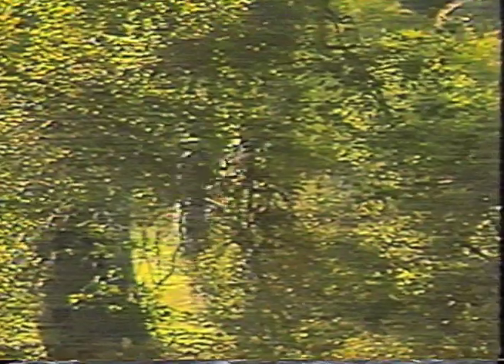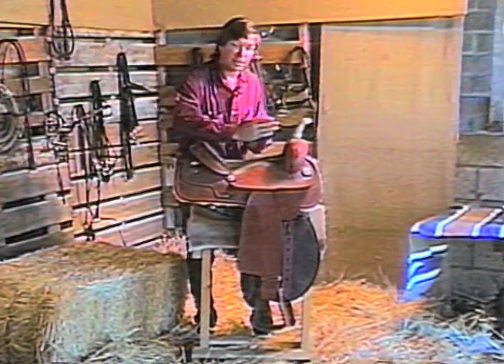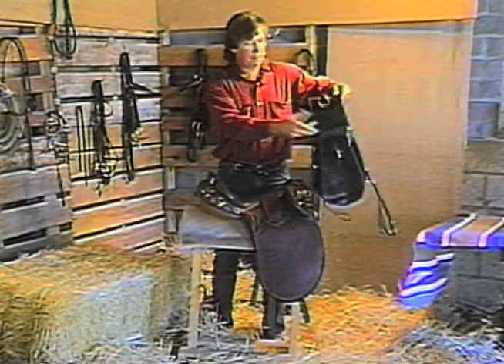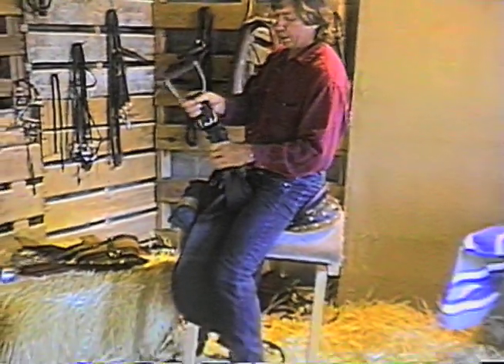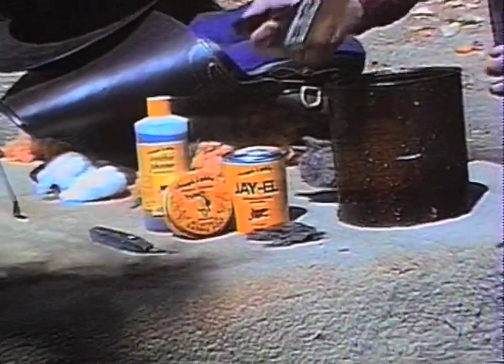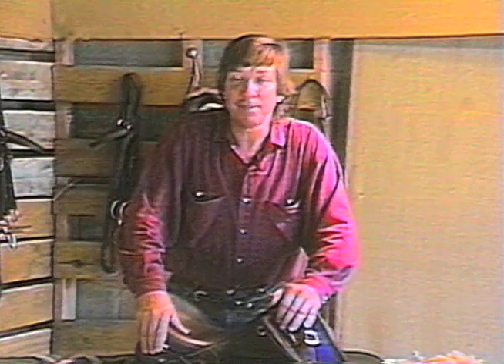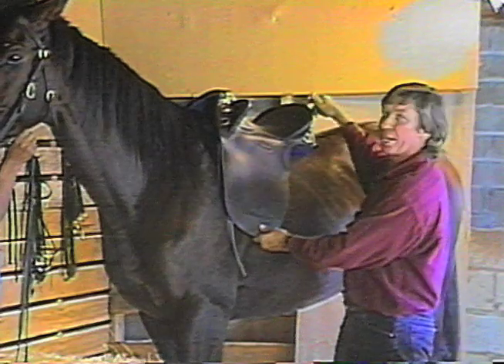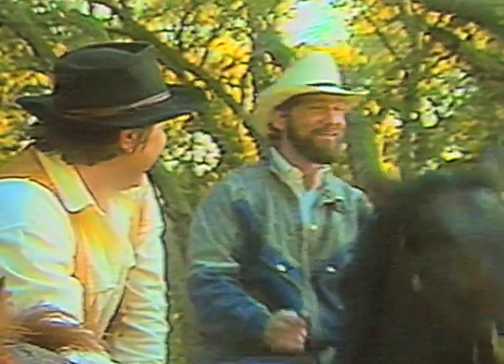AUSTRALIAN RIDING & TACK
From the HorseTV Global Archives.  If you're a rider, no doubt you've heard of Australian saddles and tack, but how are they different, and how are they similar to the tack used in the U.S.?  It's all explained in this informative and educational episode on the form and function of Australian tack.